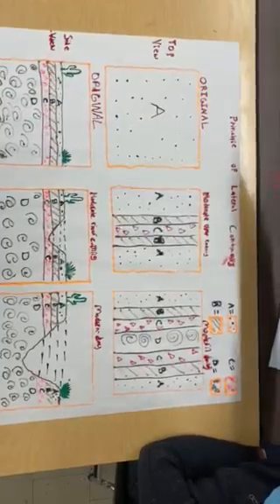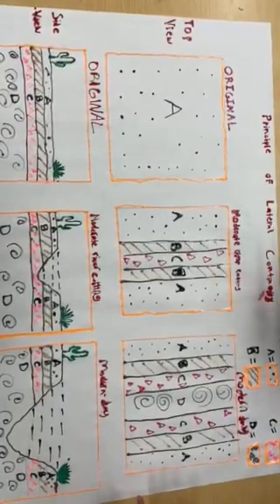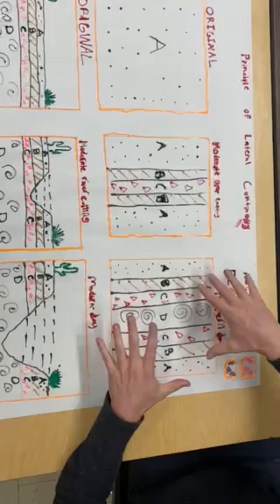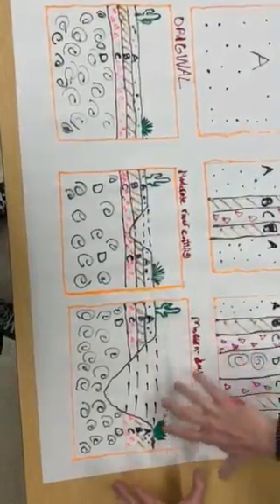Principle of Lateral Continuity